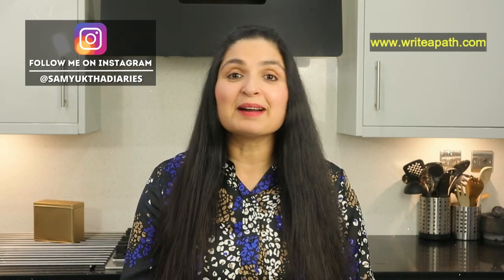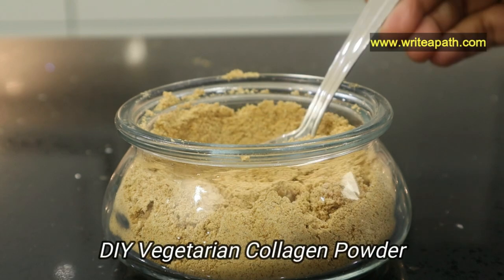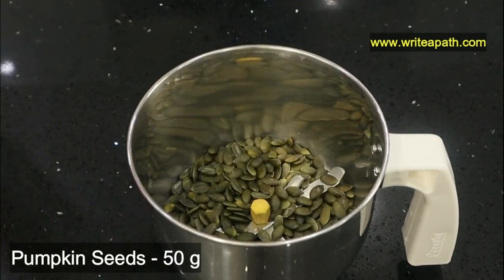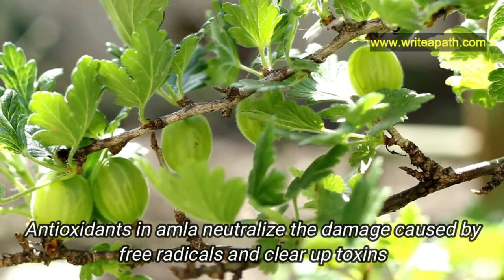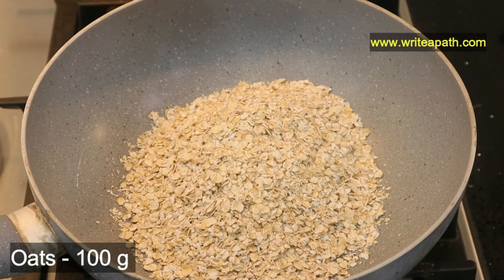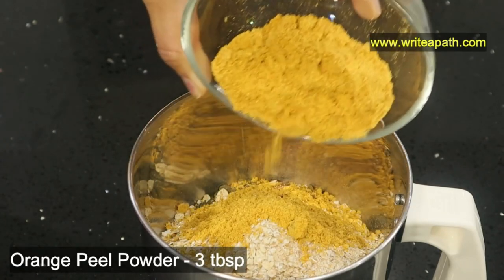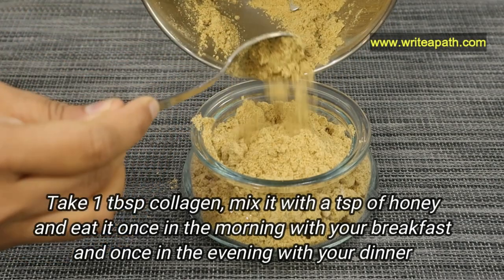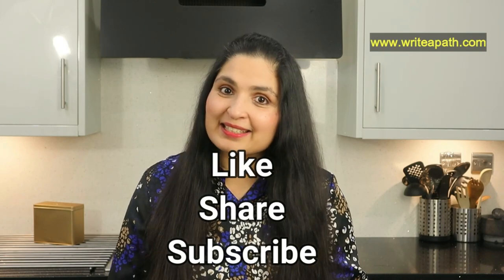Reverse Ageing | Tighten Loose Skin & Fade Wrinkles (Fountain of YOUTH) / Make Collagen At Home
You can look 10 years younger by taking collagen. Collagen is becoming more and more popular these days, it's the protein that gives our skin its elasticity, the suppleness, it is also responsible for strong and healthy hair growth. But as we age, the collagen in our body decreases, that's the reason we get wrinkles and hair fall.

This vegetarian DIY collagen powder helps you restore the lost collagen. It makes you younger, makes your skin soft, gives strong and thick hair.